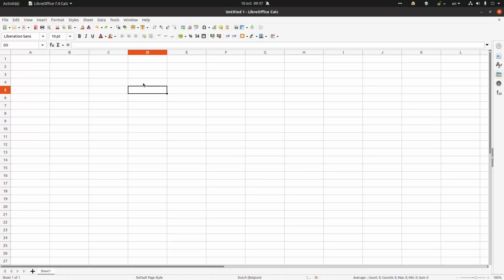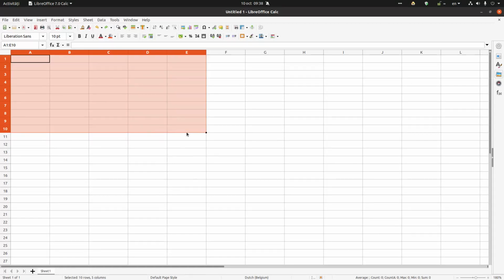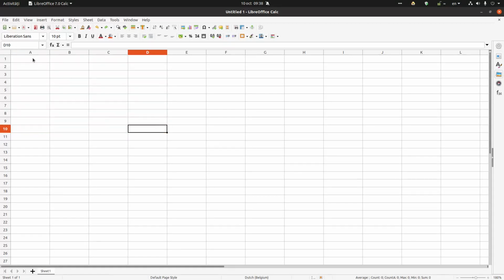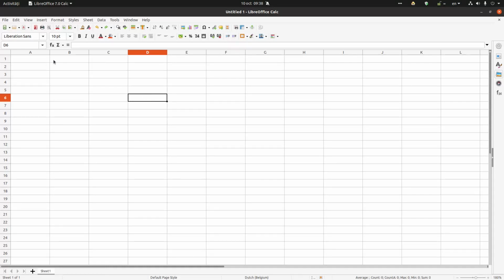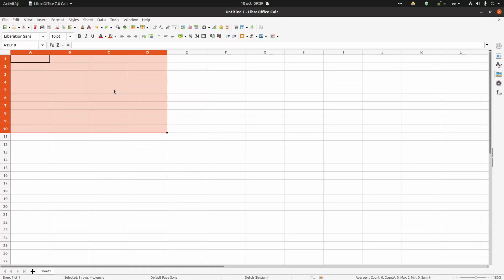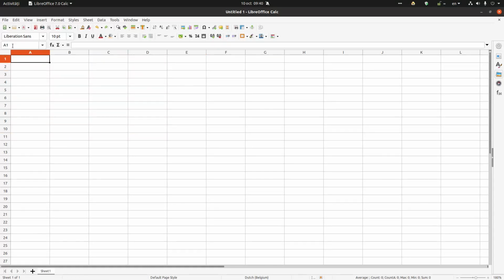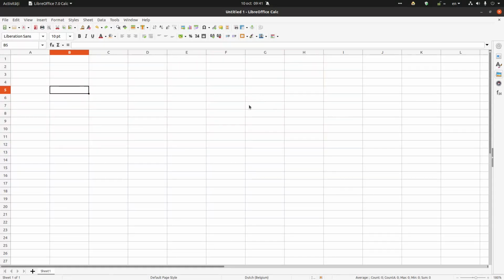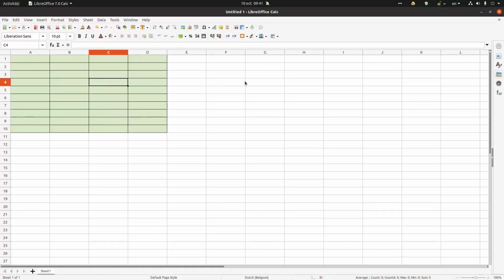How to select cells in LibreOffice Calc using different methods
In this video you will learn some methods to select one or more cells in LibreOffice Calc using the mouse or without it. A very interesting video!